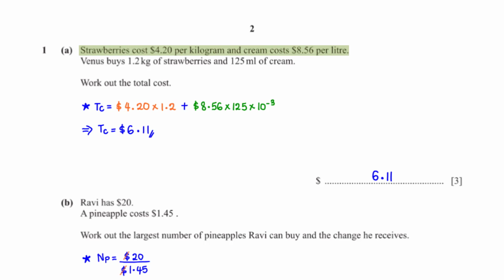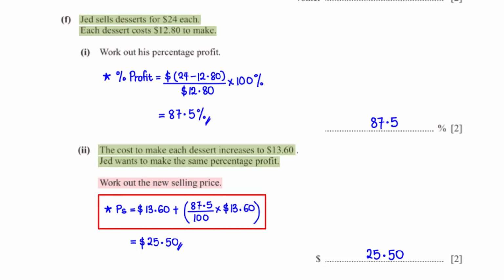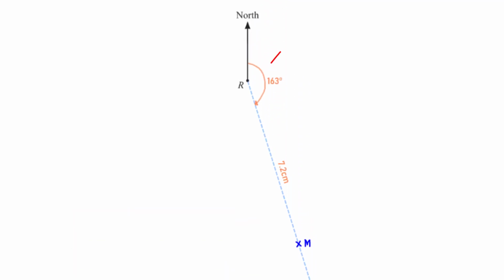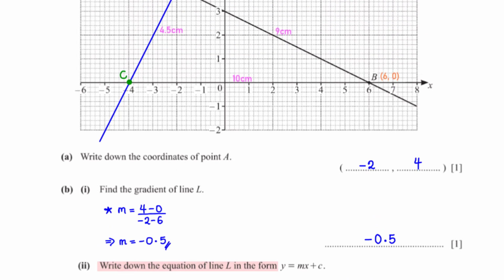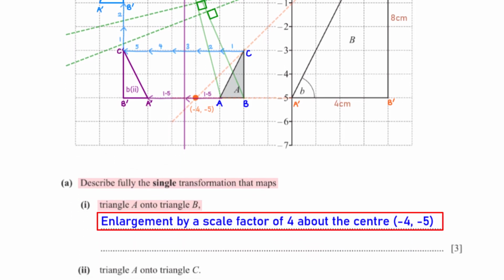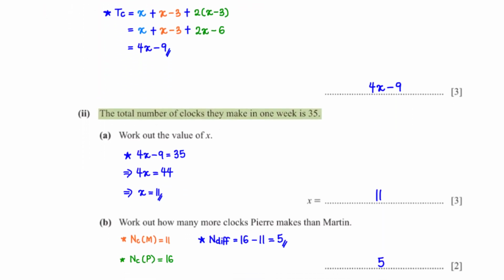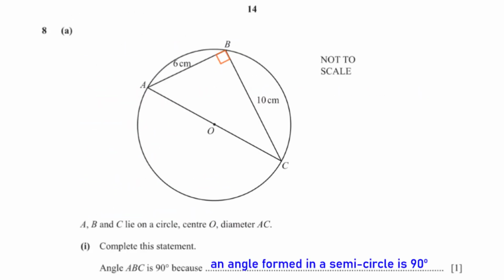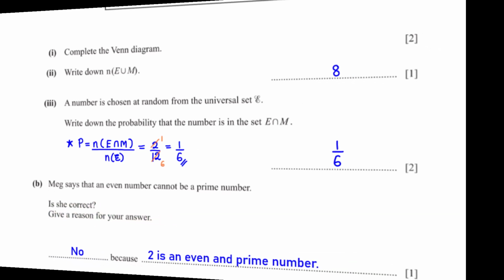0580/31/M/J/21 | Easy (Step by Step) Solutions | CIE IGCSE MATHS PAPER 3 (CORE) 2021